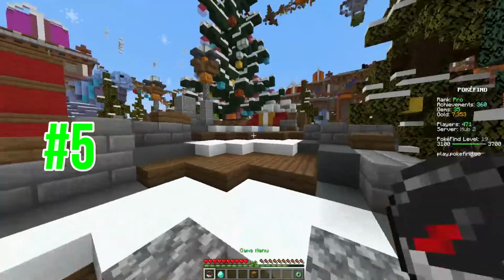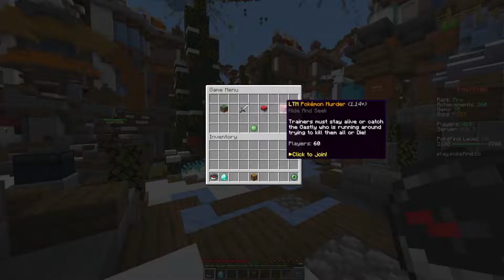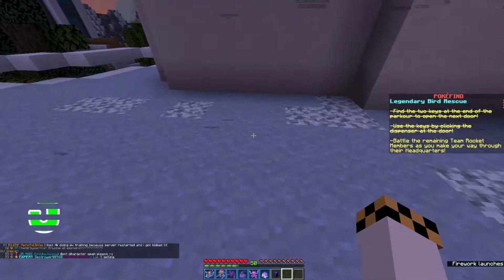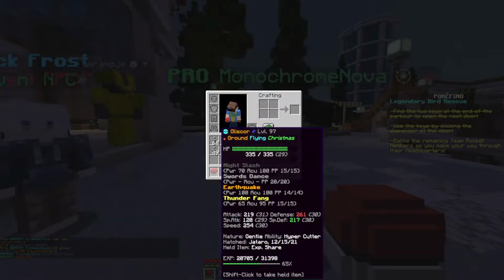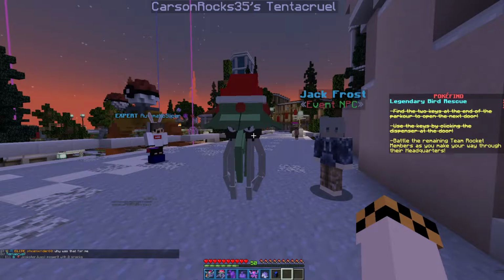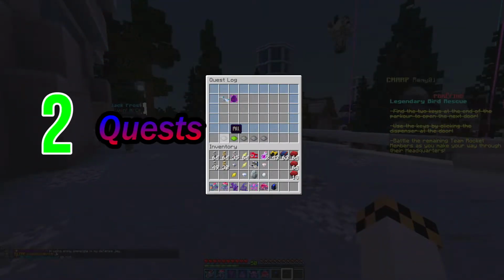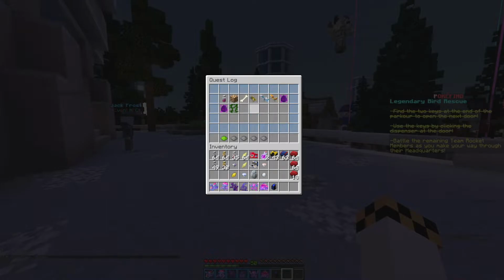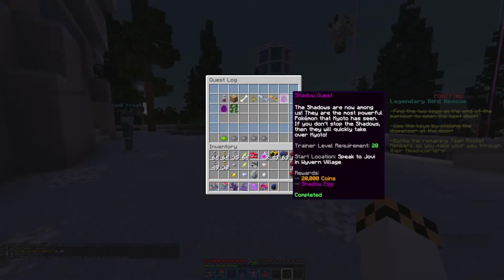Top 5 BEST Qualities Of Minecraft PokeFind (My Opinion)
Today, we talk about the top 5 best qualities of Minecraft PokeFind server. Please Note these are in my opinion having played on the server. I go over different points across the PokeFind server, but my main focus will be towards Pixelmon World as this is where I have the most experience. If you guys enjoy thoughts of Top 5 worst parts of PokeFind? I wanted to the best first because I do enjoy the server. These will not appear very often, but If you guys enjoy them they will be come out every couple weeks or so.

CHECK OUT ✅ Server IP: Play.PokeFind.co